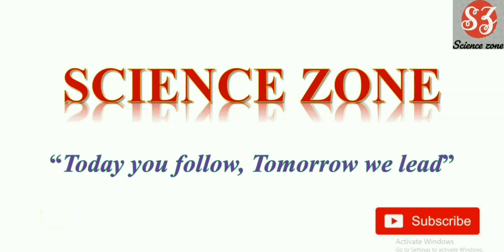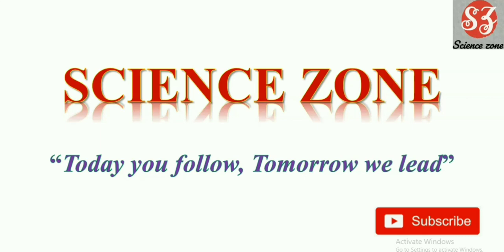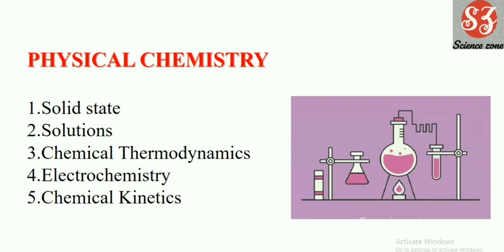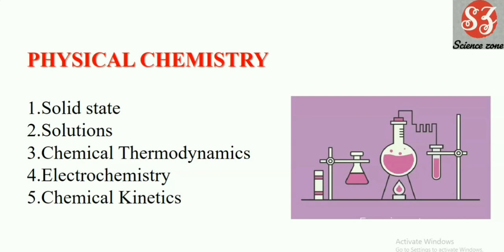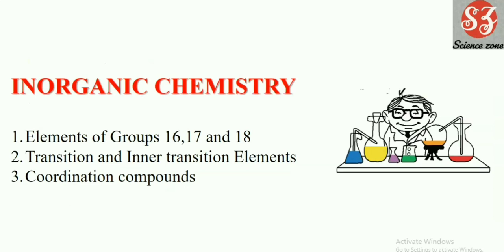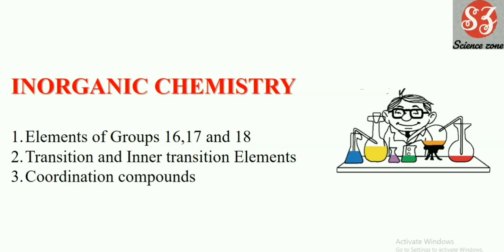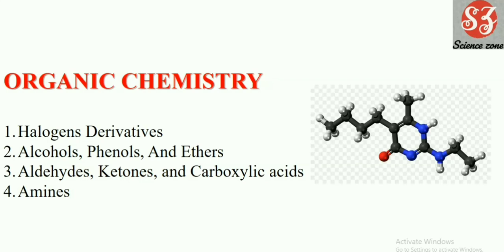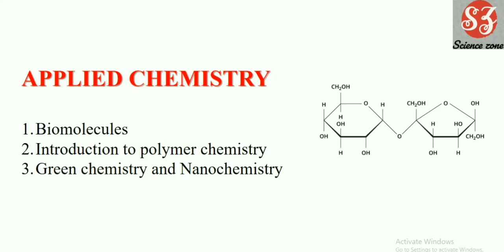INTRODUCTION TO MY CHANNEL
Share your thoughts about the channel.